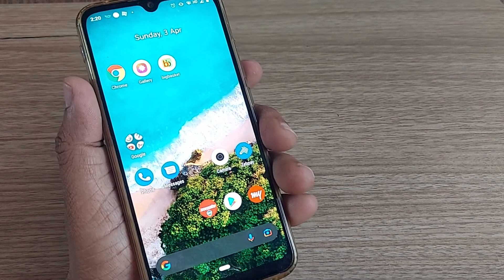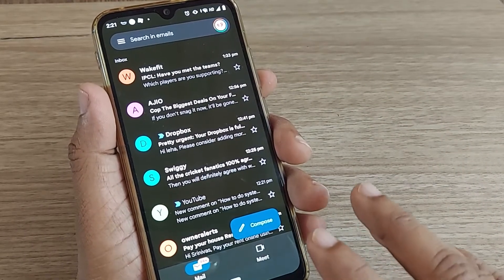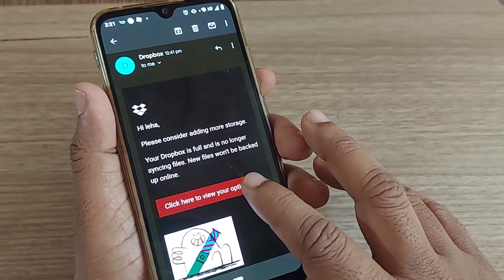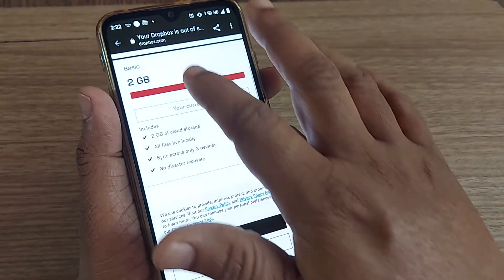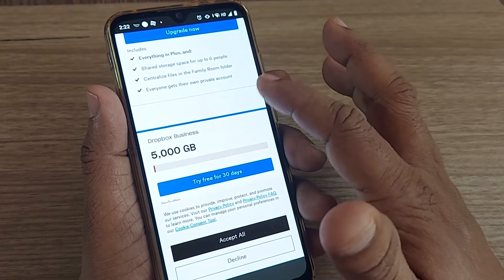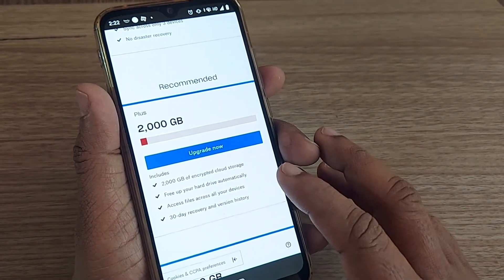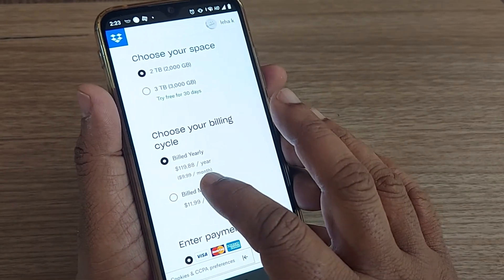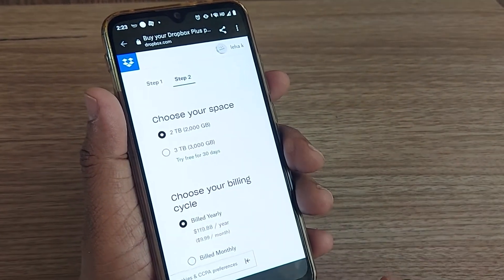how to increase Dropbox space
how to increase Dropbox size